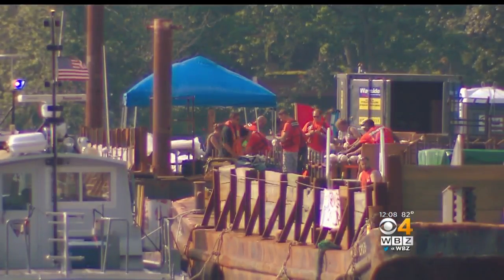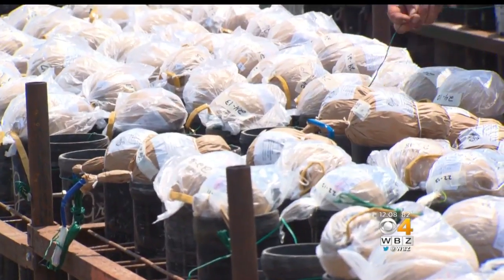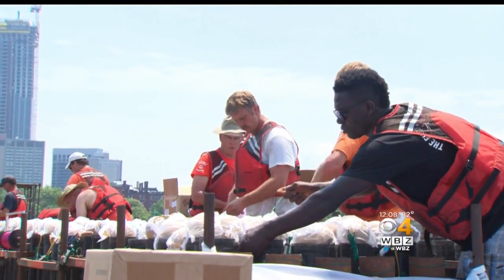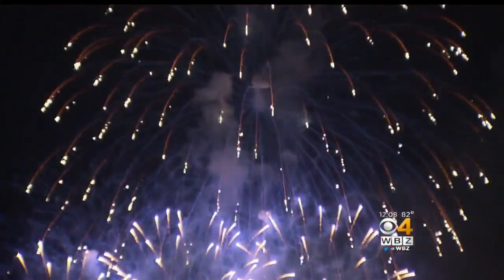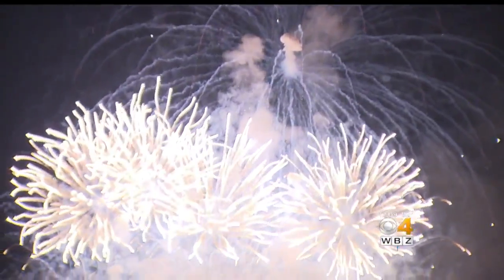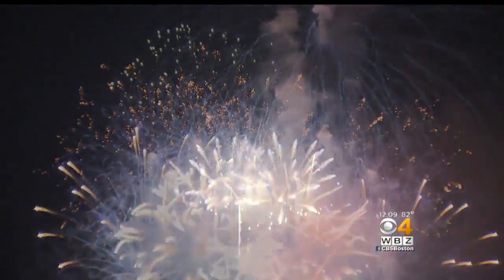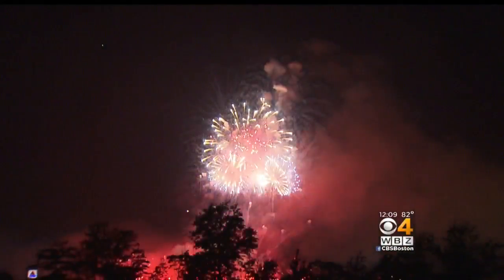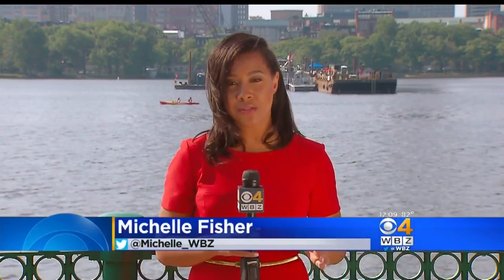Prep Underway On Charles River For Fourth Of July Fireworks Show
Barges in the middle of the Charles River hold tens of thousands of pyrotechnics ahead of Wednesday's show. WBZ-TV's Michelle Fisher reports.